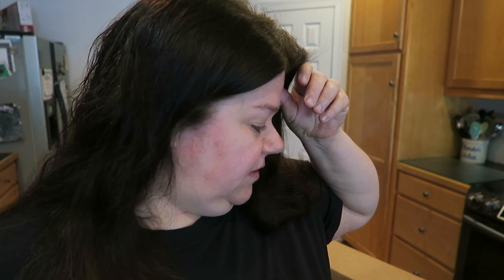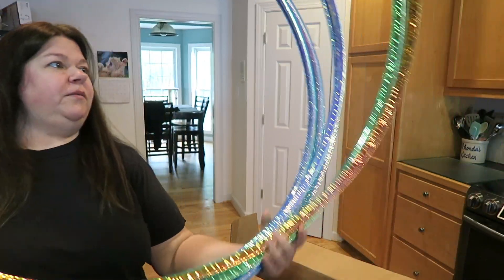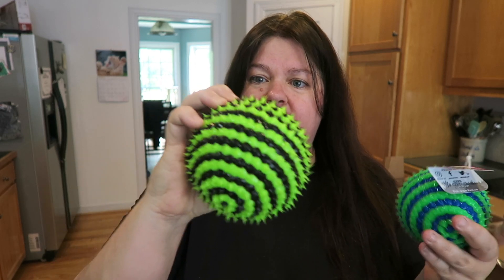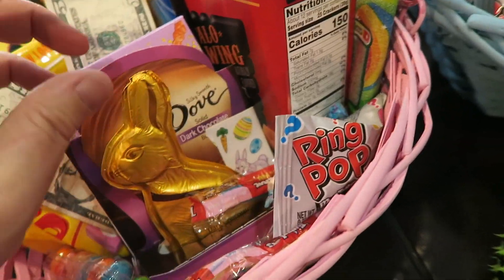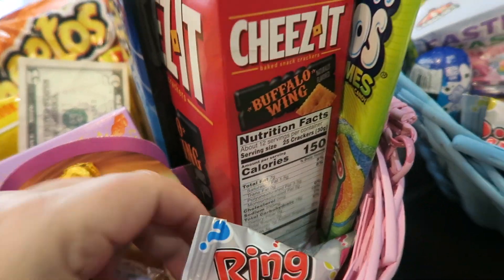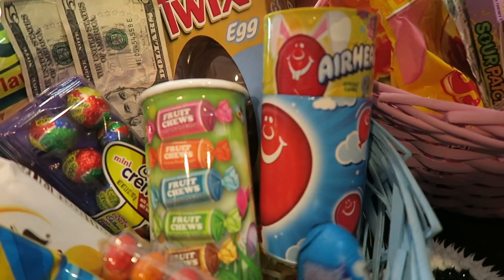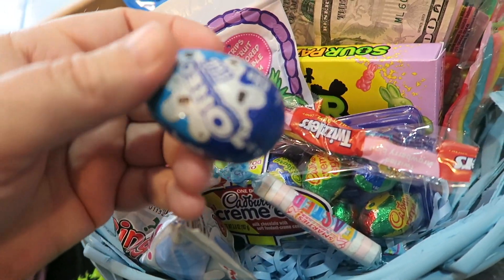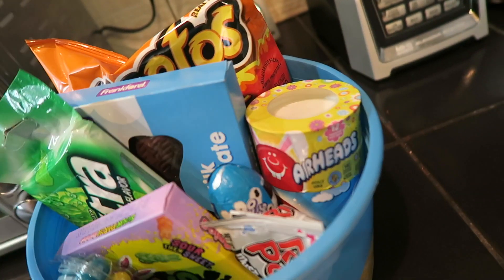What's In My Kids Easter Basket? Tweens and Teens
💓 We love to have fun and spread the message of families spending time together and making the best of what you have. Come along with us as we document our not so perfect life but it's our best life!